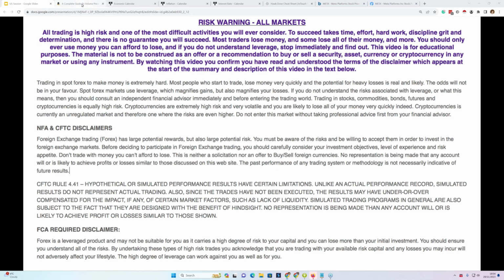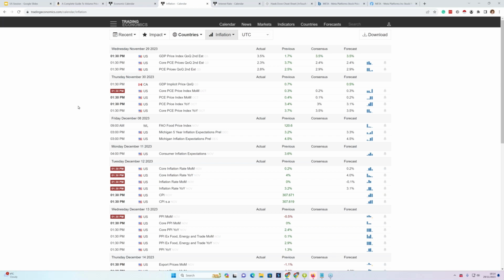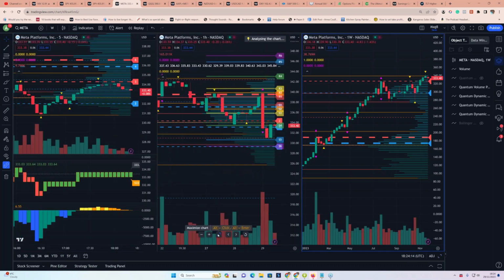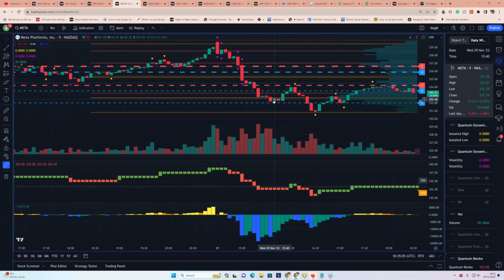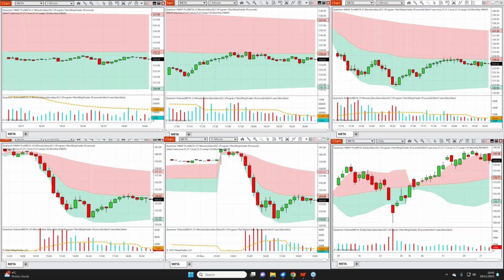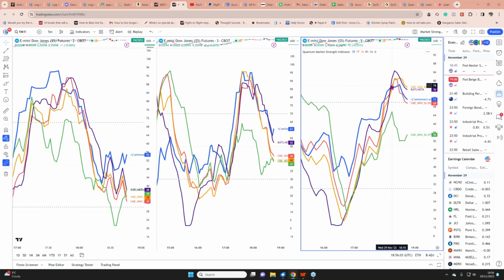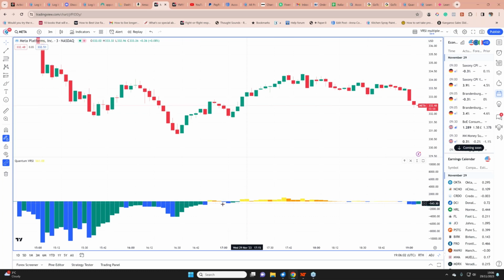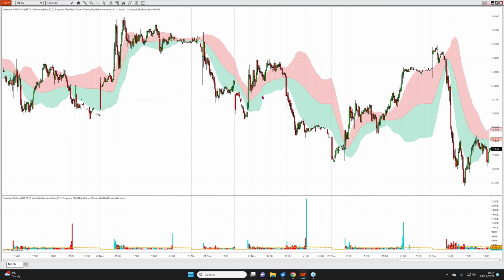Where next for Meta?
In this video, David & I consider the price action for Meta across the timeframes as well as fundamental aspects of the stock.

You can find details about my Forex Program and Funded Program at Quantumtradingeducation